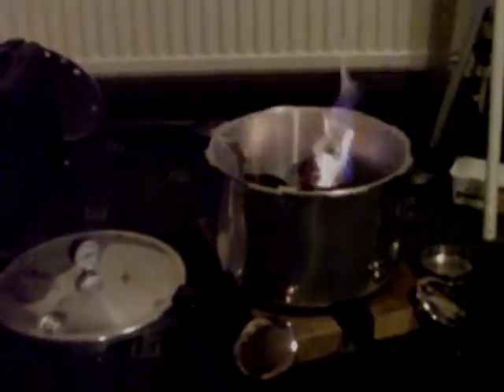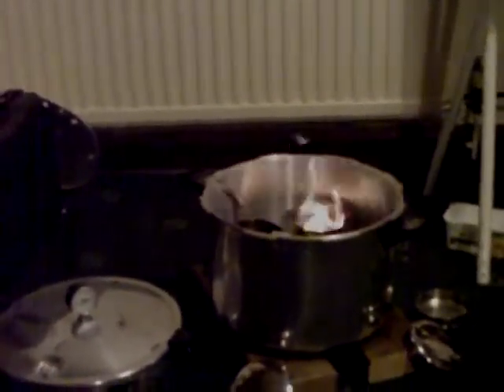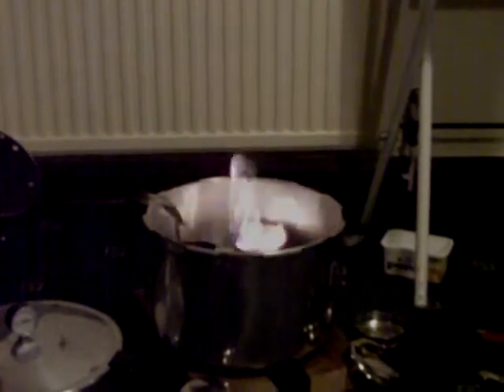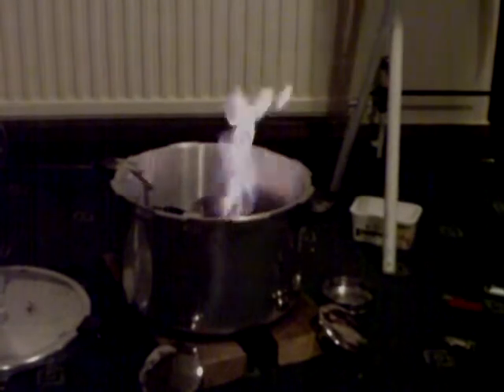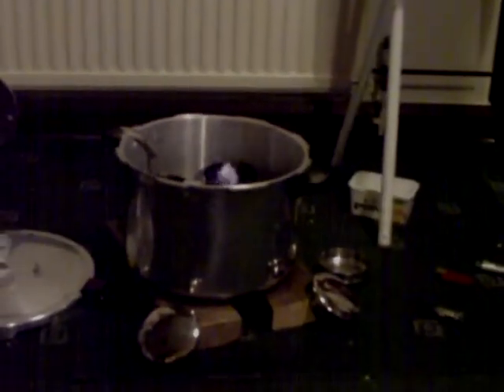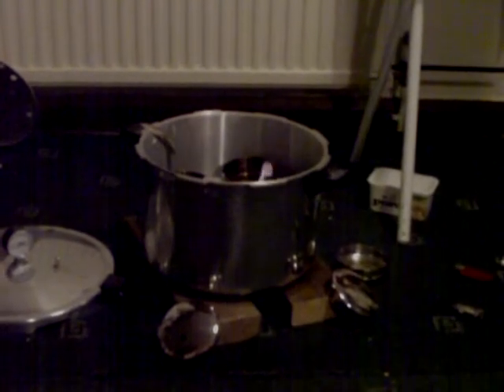Home made Gel Fire using Firegel indoors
Take fire safety precautions !!! Do this at your OWN personal risk.